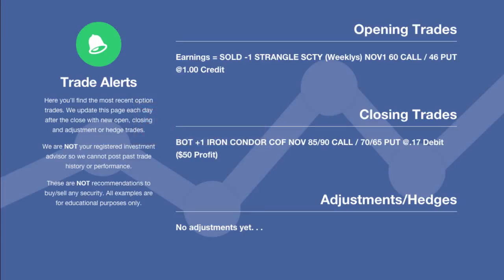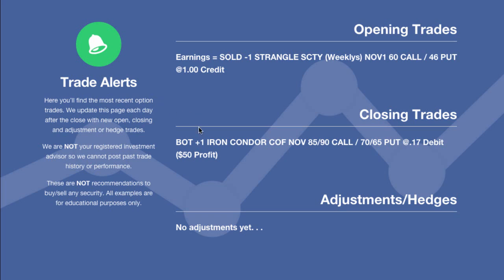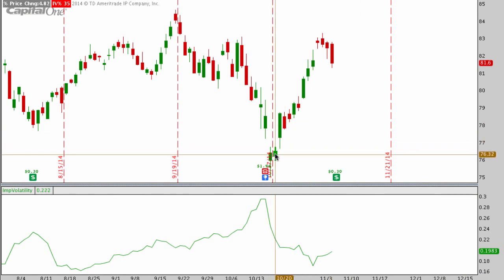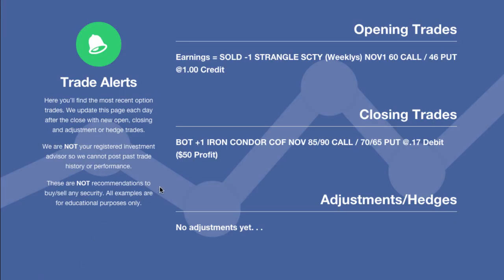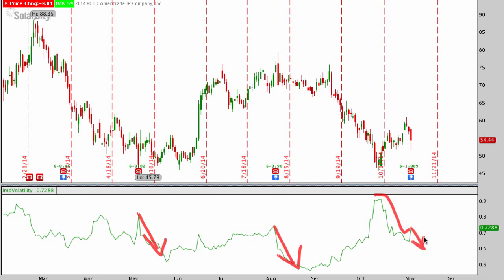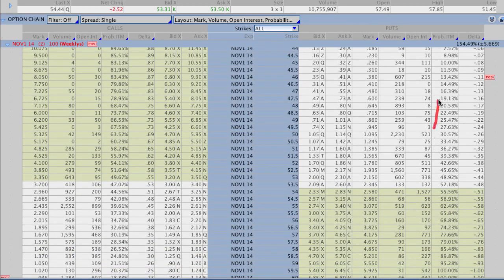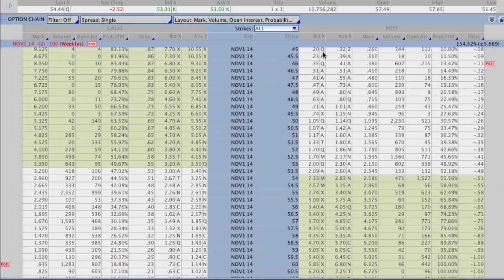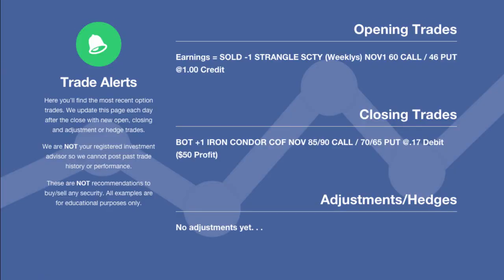SCTY Earnings Strangle For $100 Credit